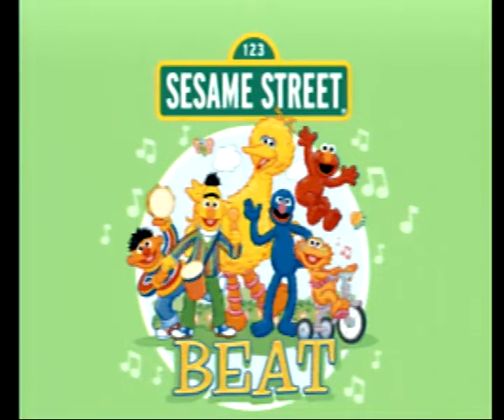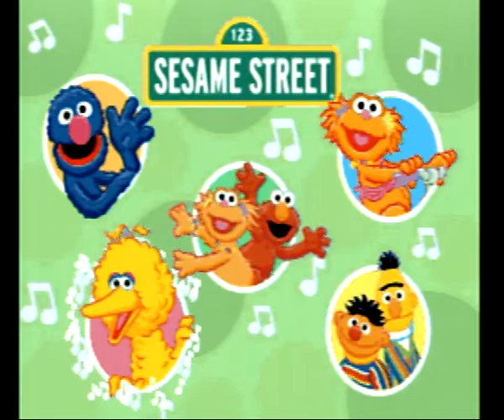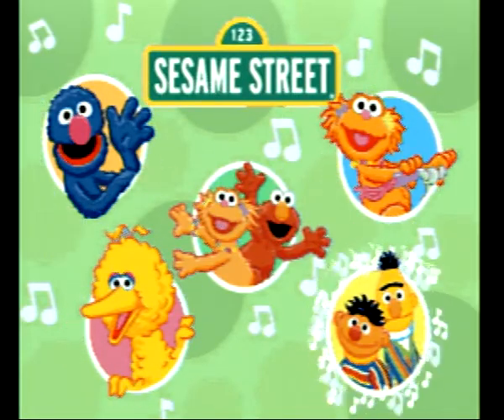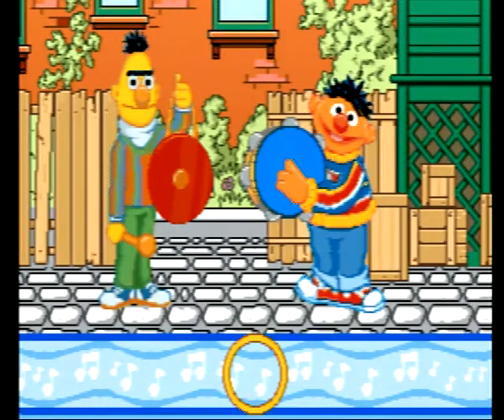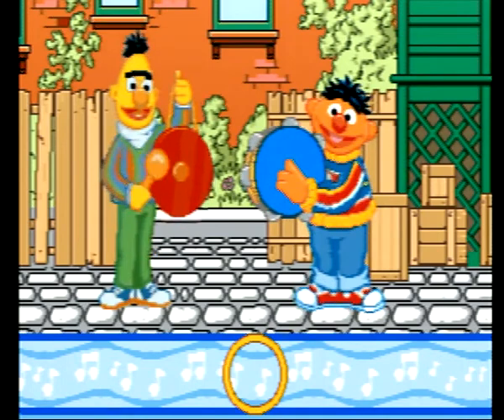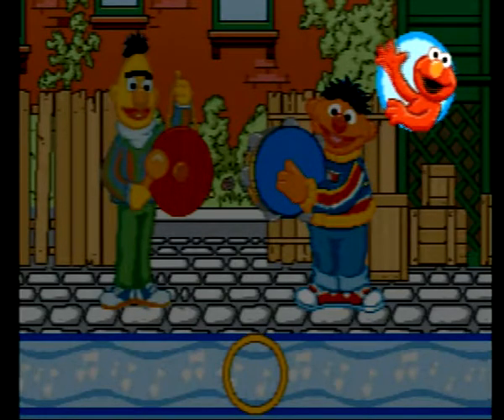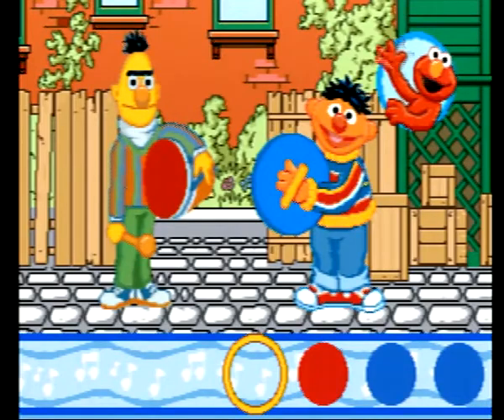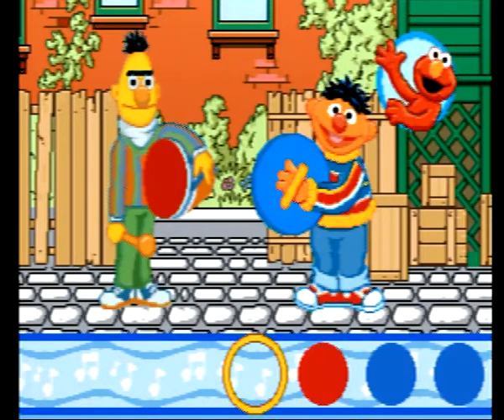Testing a Jakks Pacific Sesame Street Plug and Play TV Game